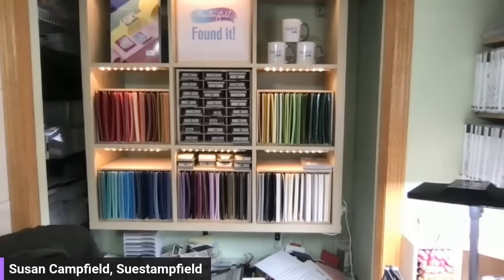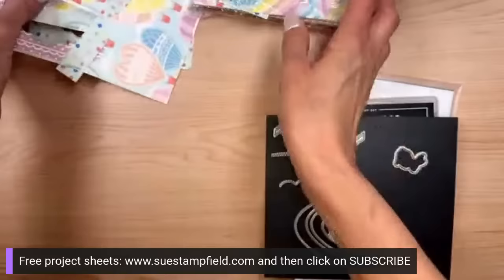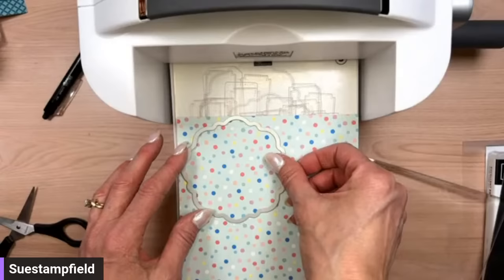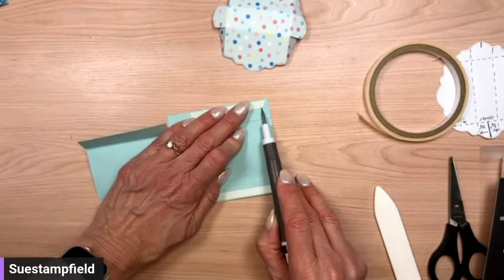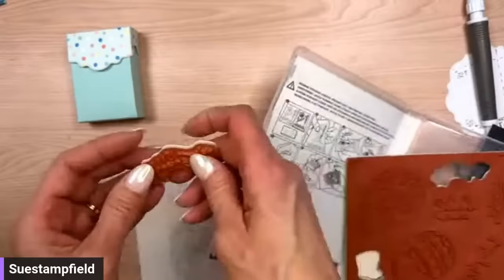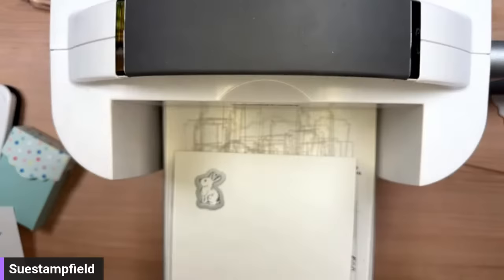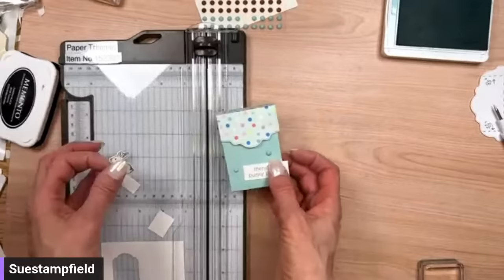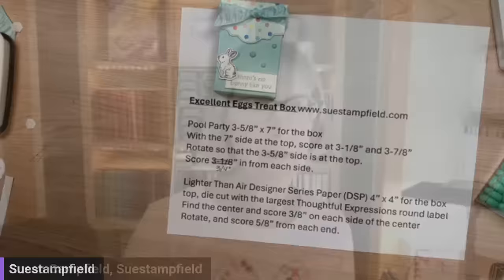Adorable Easter Box with Excellent Eggs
In this video we will be making an adorable Easter project - let's create together! Measurements are below. Do you need more creative ideas? I can help! Sign up for my weekly free project sheets, right in your in box!

Do you love fun fold cards? Check out the Crafternoon Creative Escape Tutorial Bundles for loads of amazing fun fold cards

Box:
Pool Party 3-5/8” x 7” for the box
With the 7” side at the top, score at 3-1/8” and 3-7/8”
Rotate so that the 3-5/8” side is at the top.
Score 3/4” in from each side.
Box Top:
Lighter Than Air Designer Series Paper (DSP) 4” x 4” for the box top, die cut with the largest Thoughtful Expressions round label
Find the center and score 3/8” on each side of center
Rotate, and score 5/8” from each end.

You can see a similar box on Julie DiMatteo's (the Paper Pixie) blog

Lighter Than Air 6" X 6" (15.2 X 15.2 Cm) Designer Series Paper [162747] - Price: $12.50